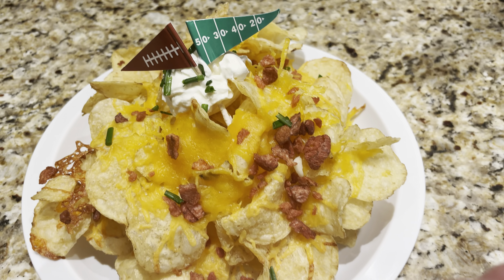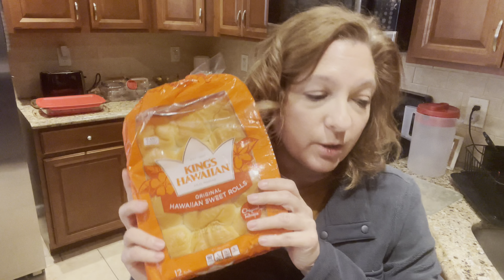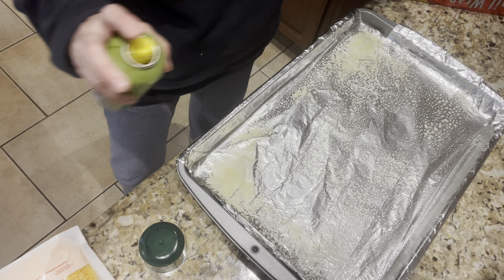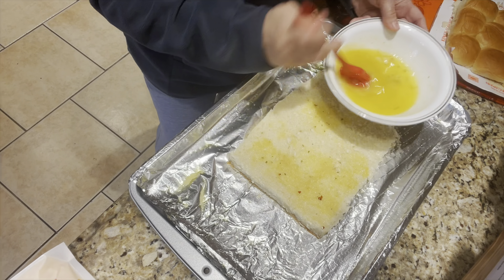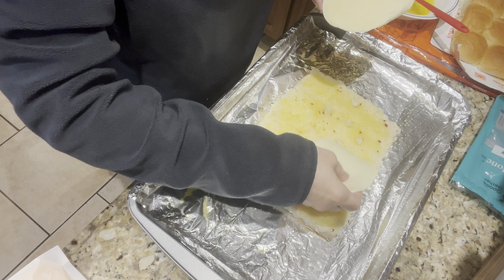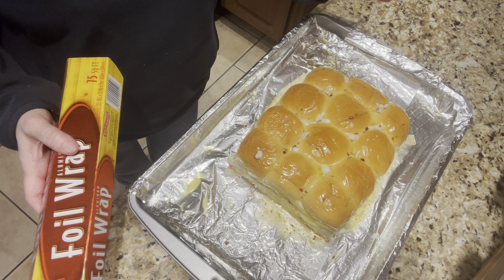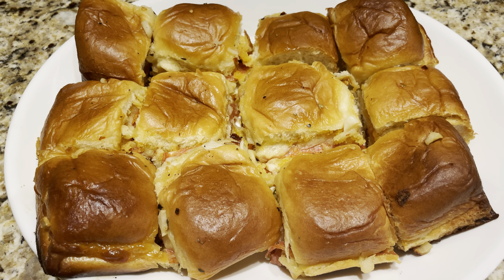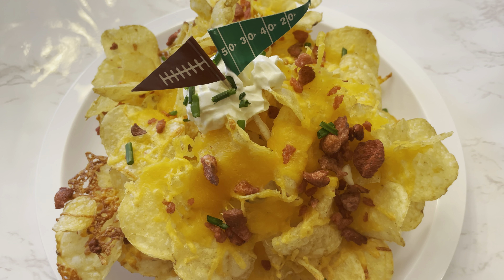Game Day Delights: Quick And Tasty Super Bowl Appetizers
Welcome back! Hey there! Thank you so much for stopping by! Are you new here? My name is Joann, and I live in Northern New Jersey with my husband and twin boys. In 2021, I started my channel to share my love of Disney food and snacks. Since then I’ve also started sharing more lifestyle vlogs and our life as an autism family. My son Michael has autism and is nonverbal. 💗

In today's video I'm sharing two easy Super Bowl appetizer recipes for your next Super Bowl party! Originally I was planning to make 3, but decided to keep it at two.

**Diced tomatoes can be added as a topping on the Irish nachos before serving***

Get 2000 Points when you scan your first receipt on Fetch

Are you traveling to Disney or going on a vacation soon? Check out Amy's Small World! She has a variety of travel bags with so many sizes and fabrics to choose from.